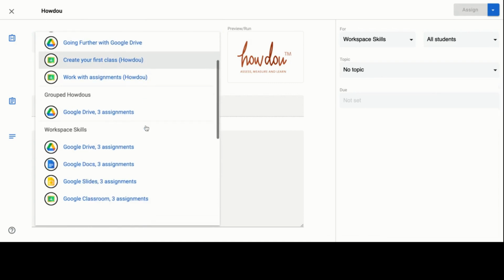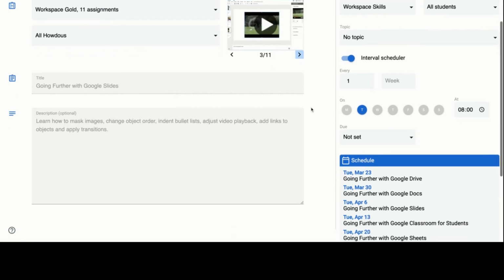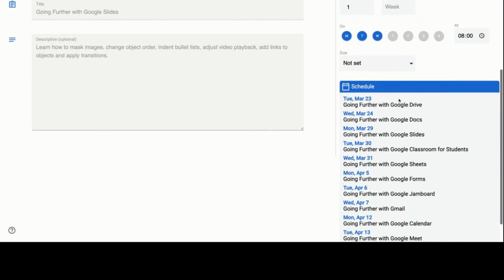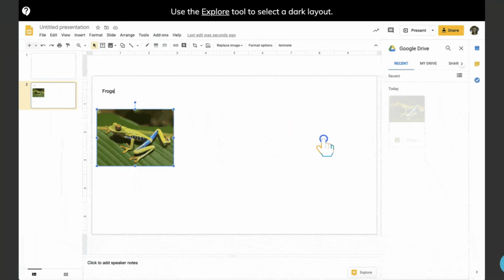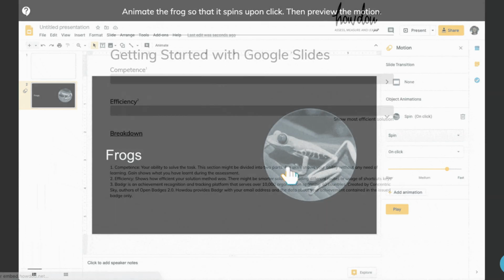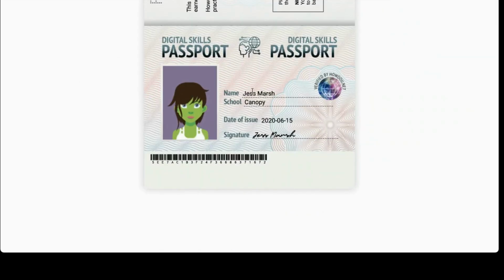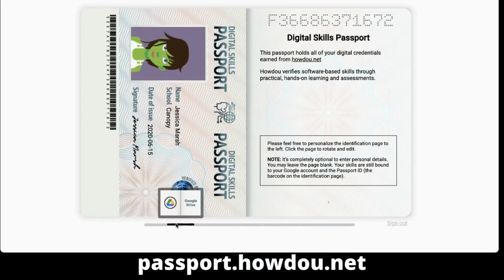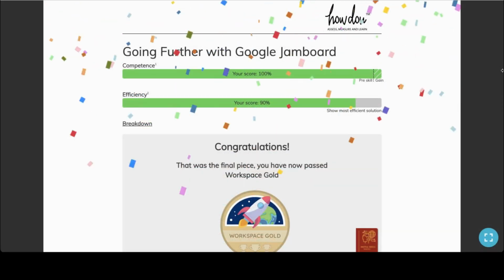Workspace Skills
Workspace skills is a set of interactive tutorials for students, teachers and staff to learn how to use Google Workspace for Education, efficiently and effectively, being rewarded through micro-badging along the way!